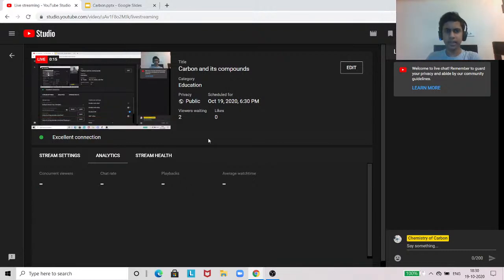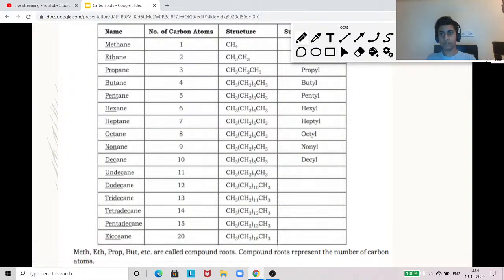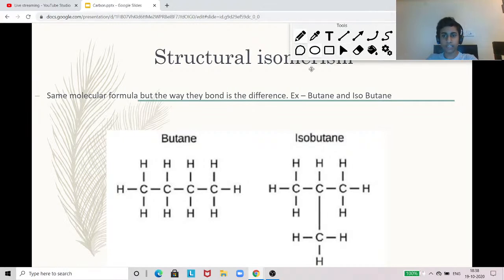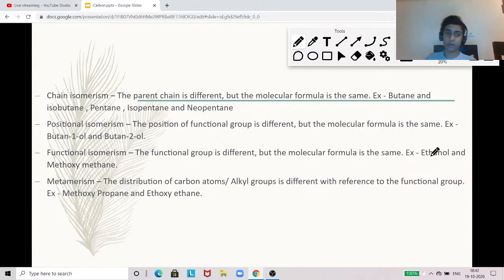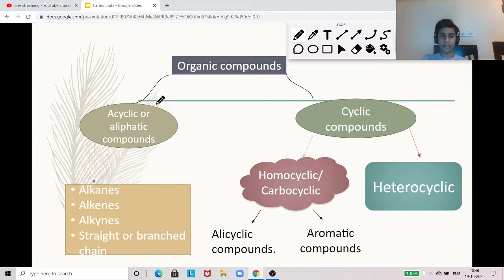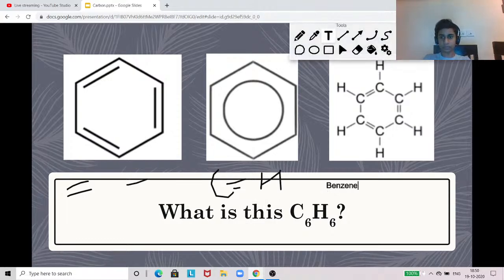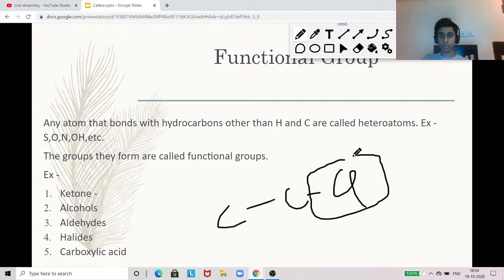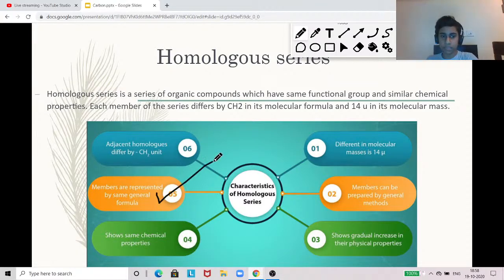Carbon and its compounds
We will cover isomerism, saturation index and many more.
0:25 - Saturated and unsaturated compounds
4:00 - Alkane and Alkyl names table
5:15 - 14:20 - Isomerism(Structural)
14:20 - Classification of organic compounds
17:42 - Important information on organic compounds
19:07 - About Benzene
20:35 - Functional group
24:17 - Homologous series

is the PDF of the session.